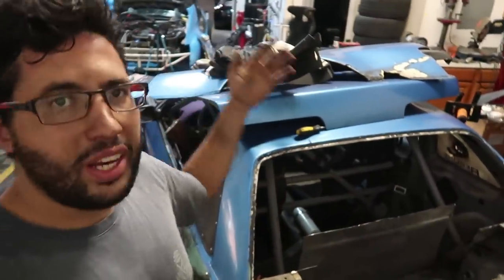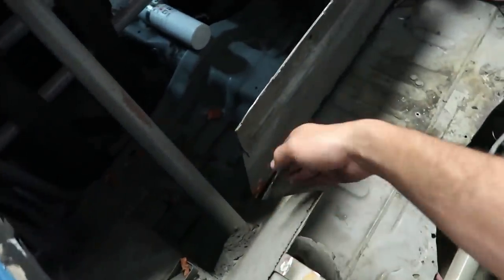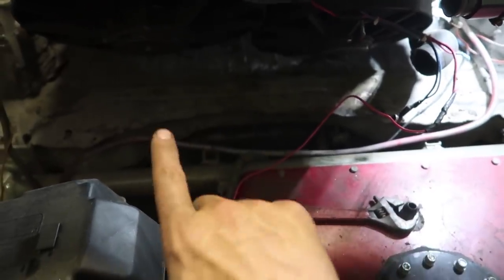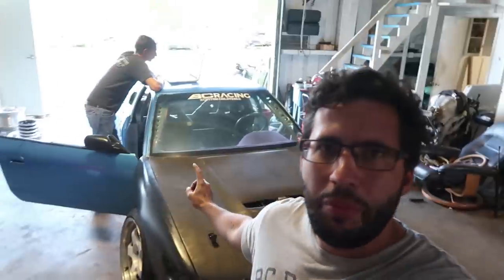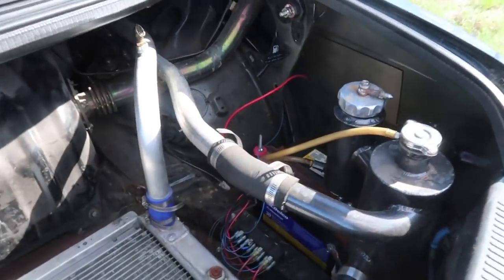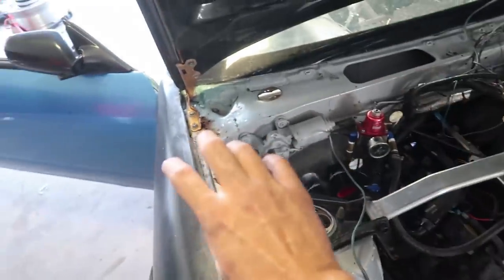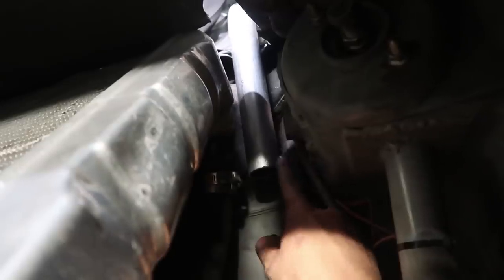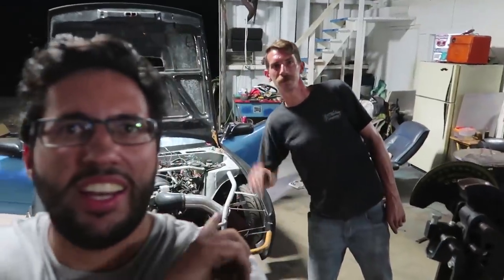CHEAP DRIFTCAR REAR MOUNT RADIATOR!!!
25 foot of 1.5" aluminum piping only cost us 35 dollars! keeping the same radiator it made this the cheapest way to go rear mount radiator with out breaking the bank! please checkout BELL RACEWORKS and all the things they have to offer!

please check out the amazon links below to help the channel!!

milwaukee wrench

milwaukee m12 impact and drill

90 degree couplers

welding helmet

cannon g7x